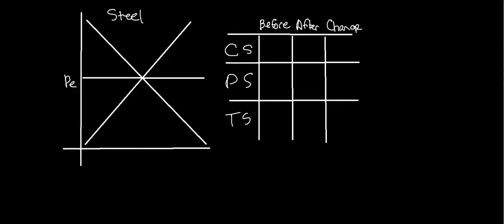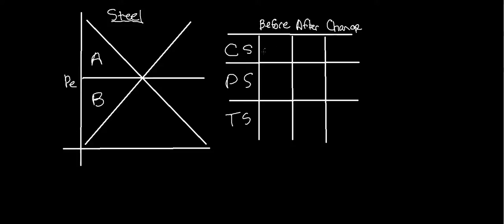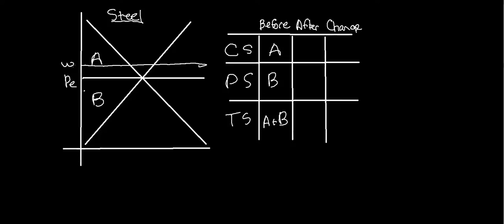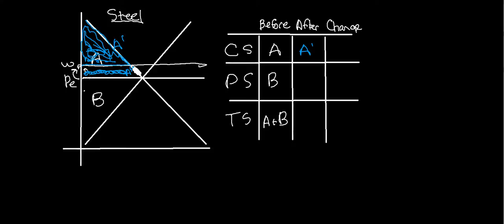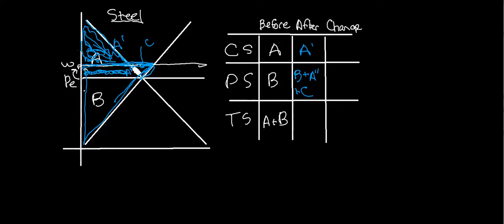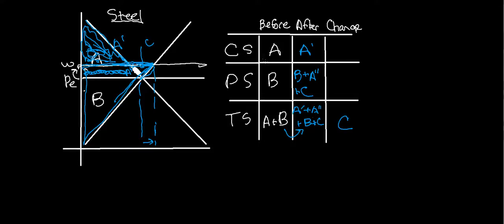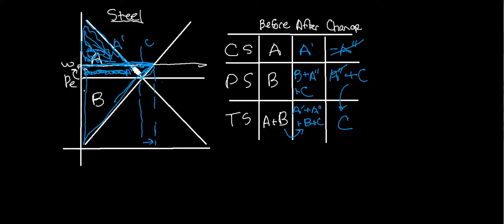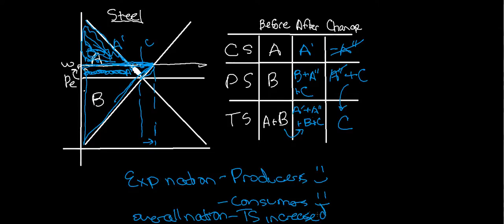AP Econ Macro 1.3 Comparative Free Trade Exporting Nation